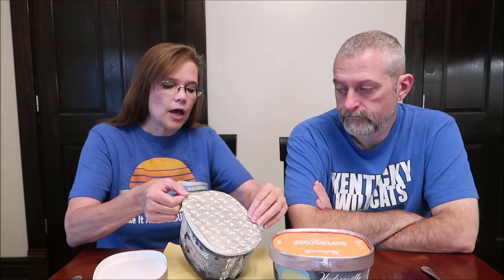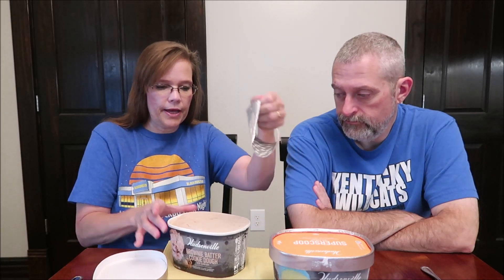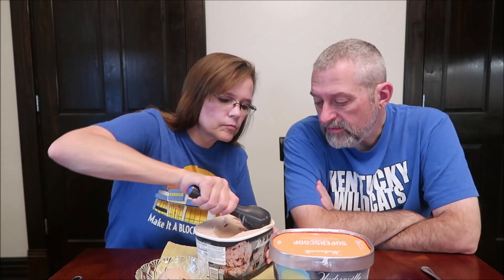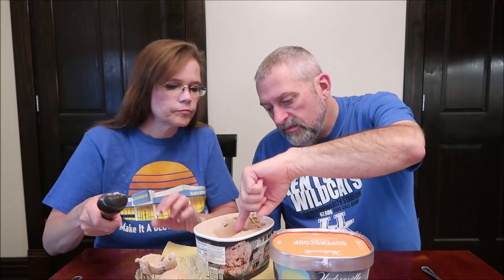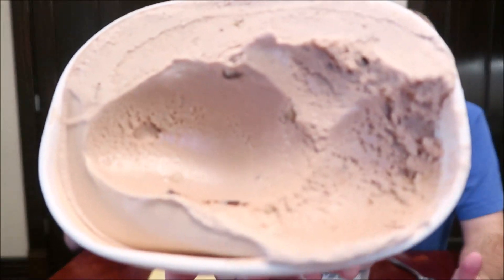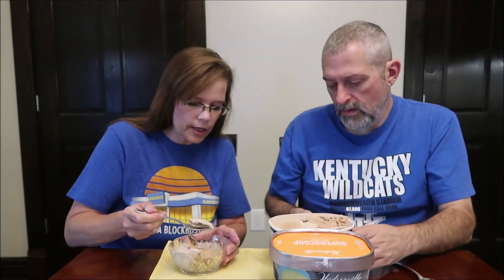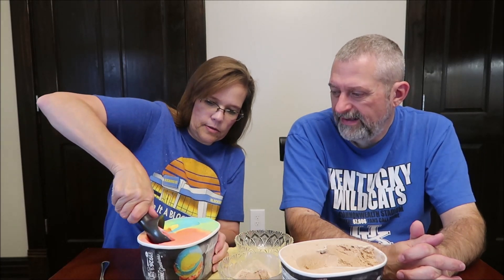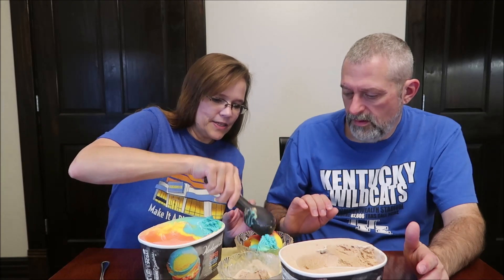Hudsonville Ice Cream: Brownie Batter Cookie Dough & Super Scoop Review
This is a taste test/review of the Hudsonville Brownie Batter Cookie Dough Ice Cream and the Super Scoop Ice Cream. They were $4.99 each at Meijer.
* Brownie Batter Cookie Dough – brownie batter ice cream loaded with brownie and cookie dough pieces 2/3 cup (85g) = 190 calories

* Super Scoop – super swirls of thick, creamy back cherry, Blue Moon and Vanilla ice cream 2/3 cup (85g) = 170 calories